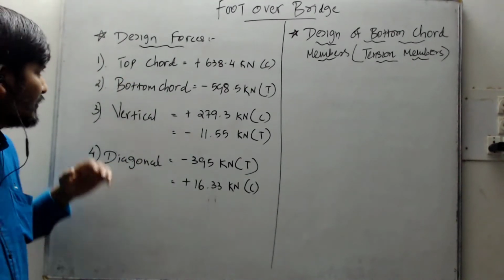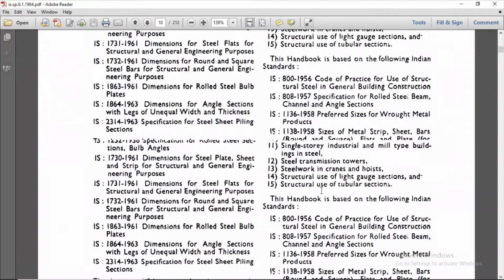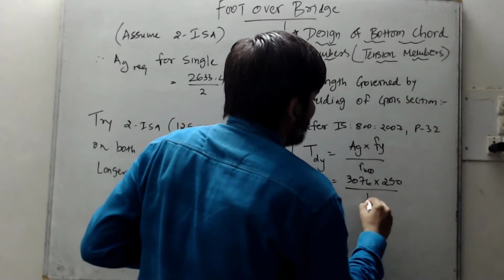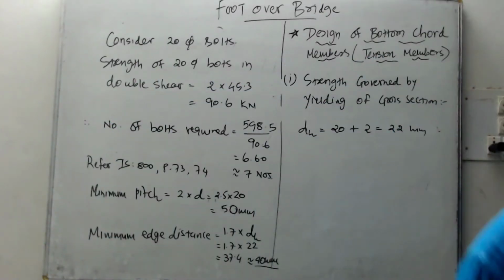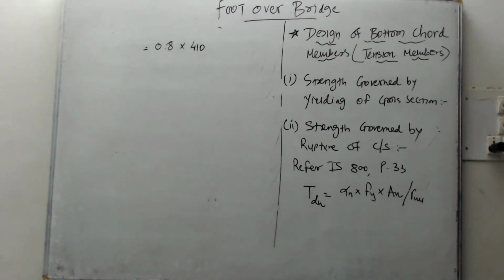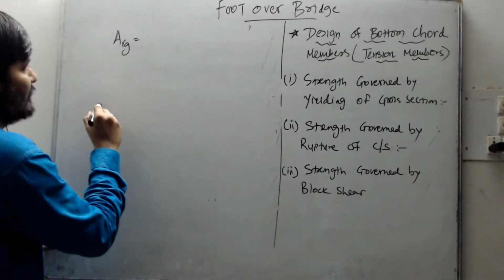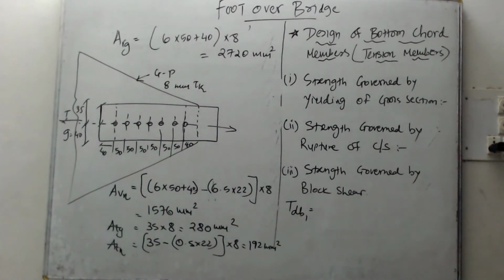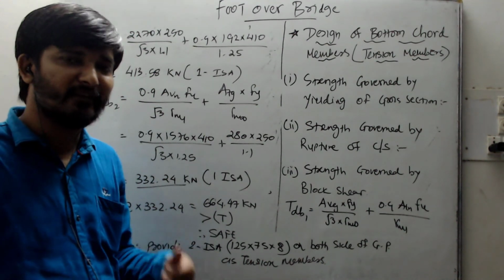Session 9 | Design of Bottom Chord Members| Hardik Solanki